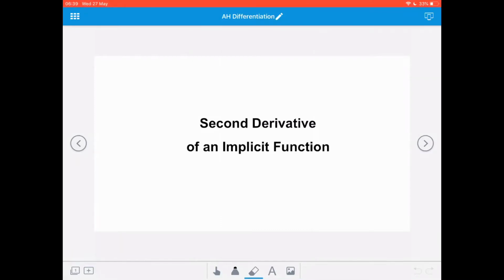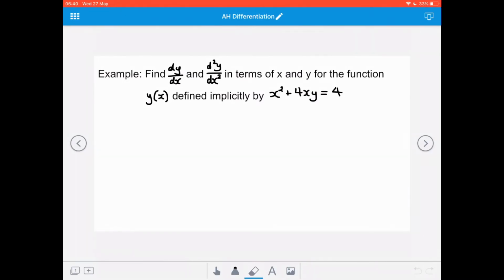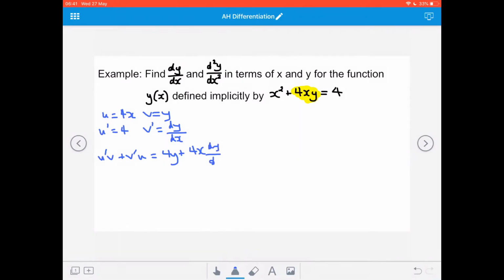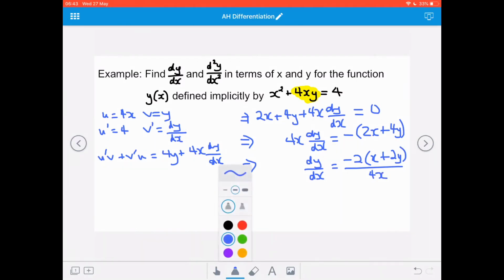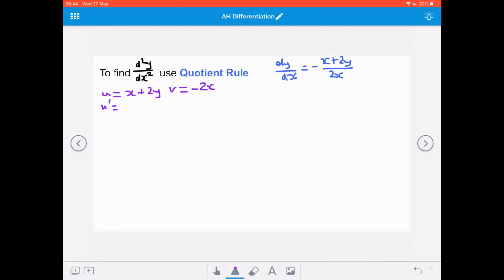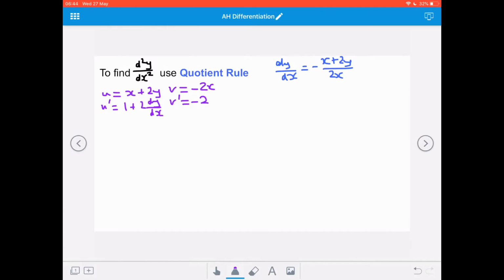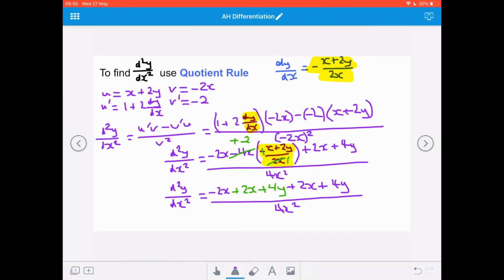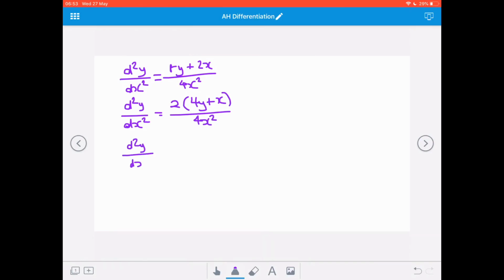AH Diff 15 Second Derivative of Implicit Function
Advanced Higher Maths Differentiation
Finding second derivative of implicit function using quotient rule and substitution of first derivative